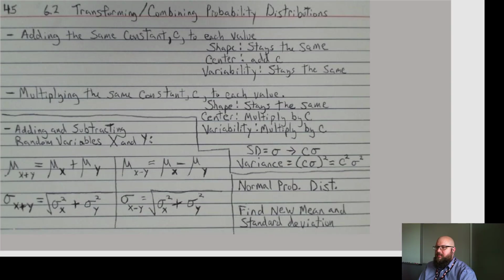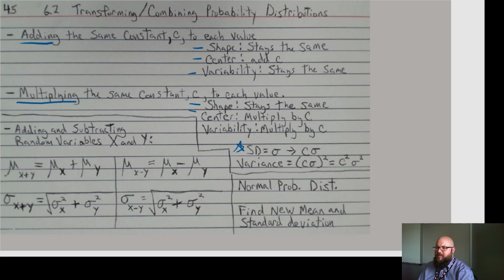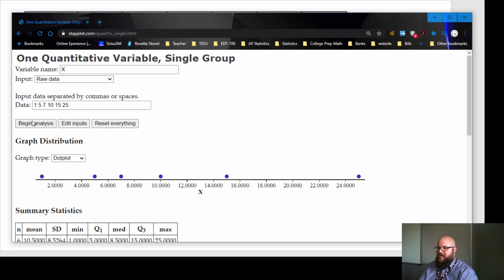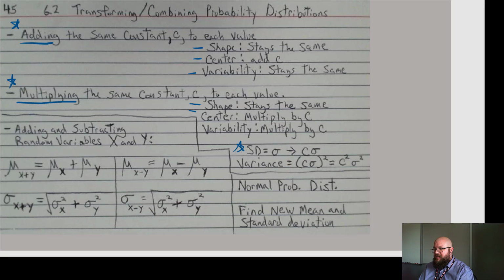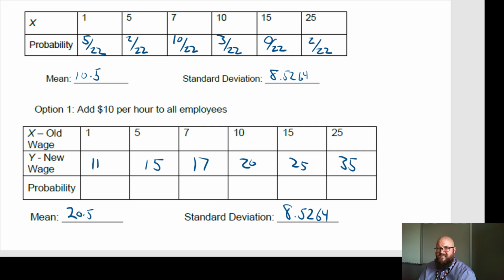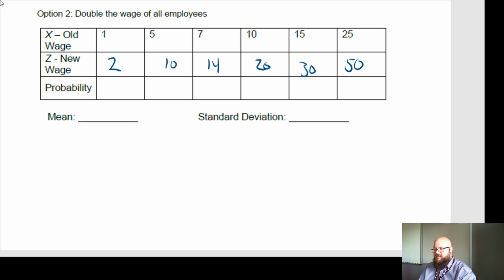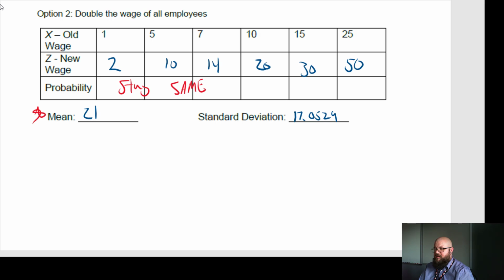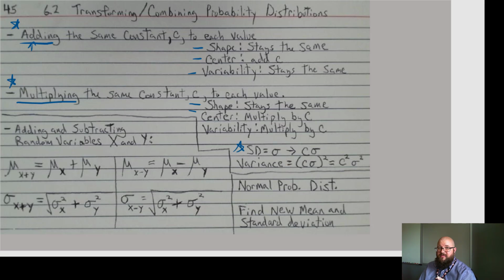Transforming Probability Distributions